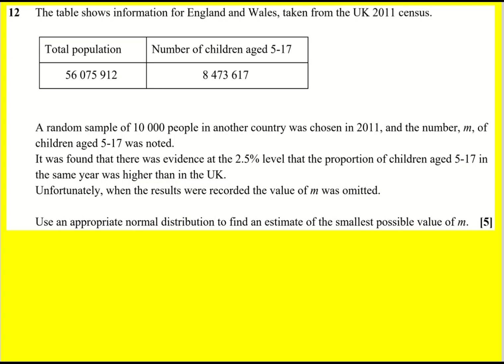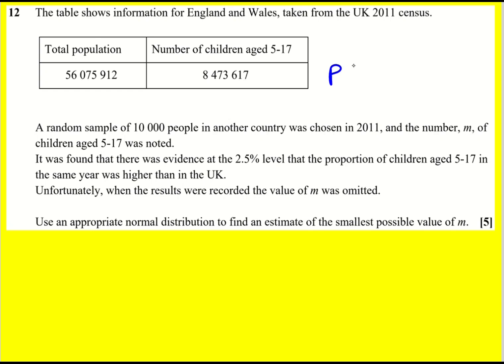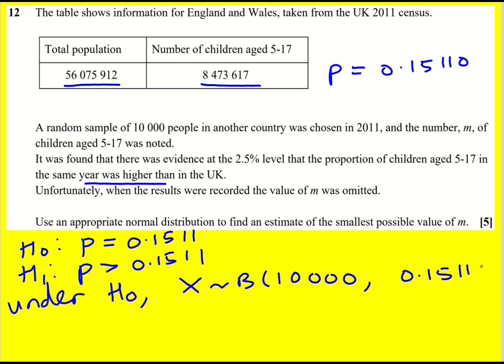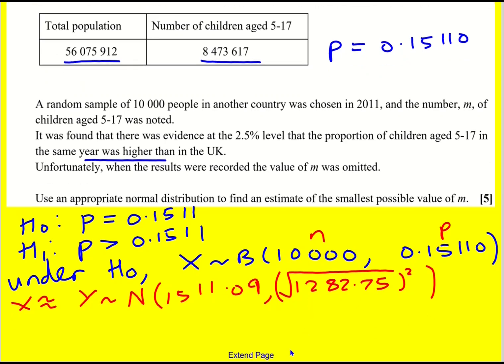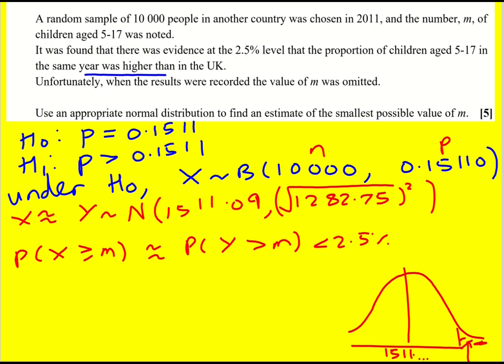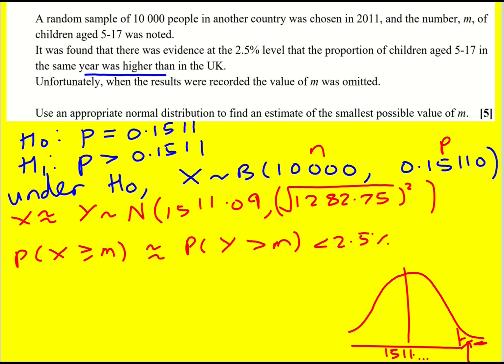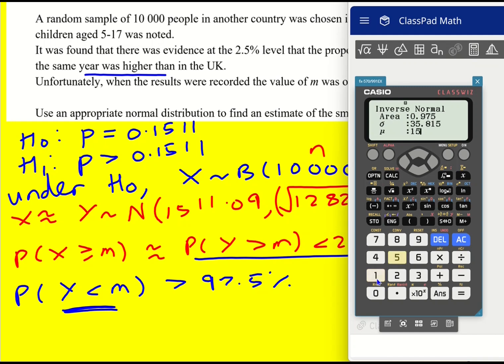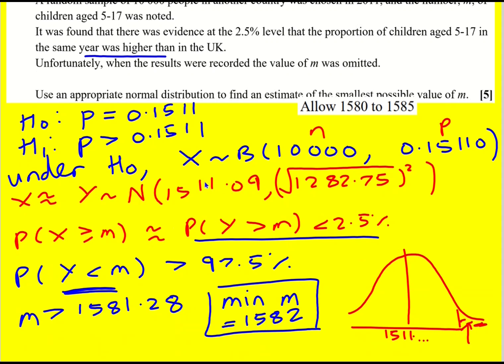AL OCR Sample paper 2 pure/stats q12 (Maths A Level)